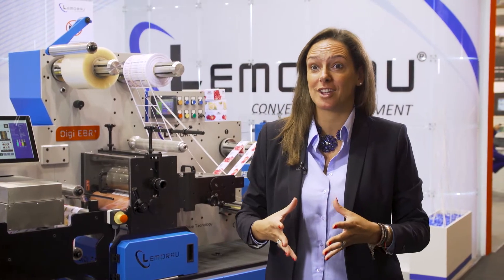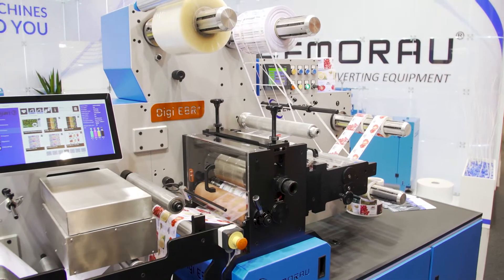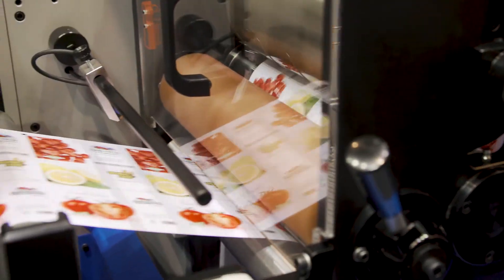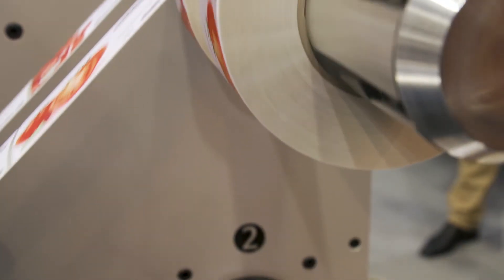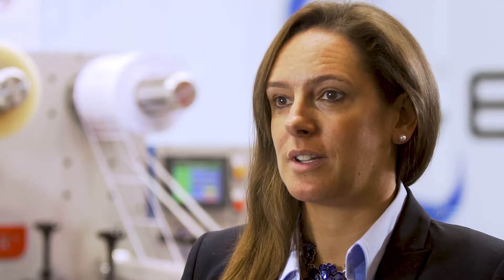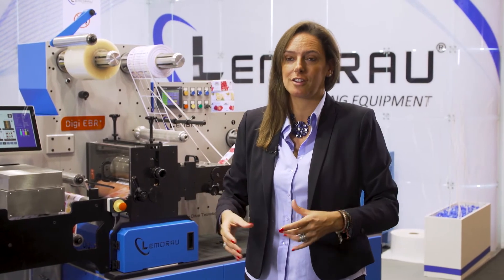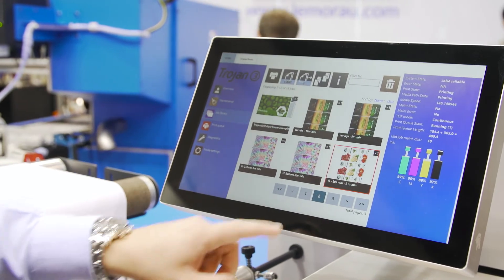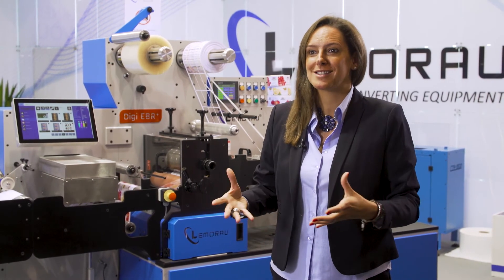Lemorau DIGIEBR+ @ Labelexpo Europe 2017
Lemorau Digi EBR+ is a digital printing machine, that can coat and die cut all in one process. Based on Memjet technology, the Digi EBR+ can print with resolution 1600×1600 dpi full color, with web width ranging from 50 to 250 mm. Due to the printing head cleaning function, the high printing quality is maintained during long runs. The Digi EBR+ runs in rotary and semi-rotary mode and can finish digital printed webs provided from others digital printing machines as well.  High production of white labels at max. speed 200 m/min. Digi EBR+  was built in a modular concept, we can add units according to customer needs.